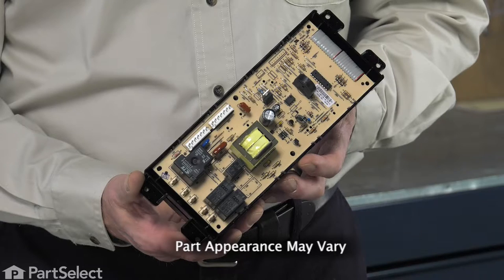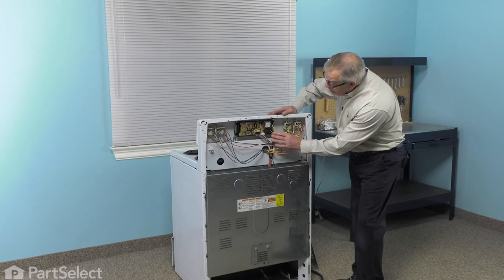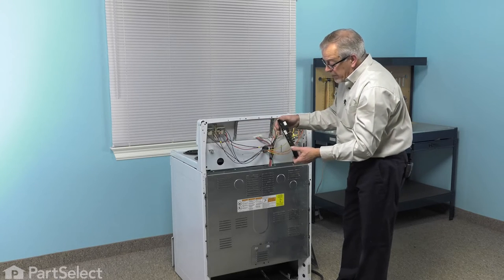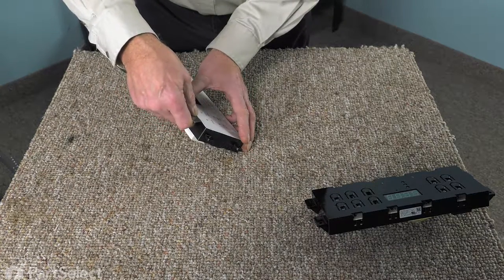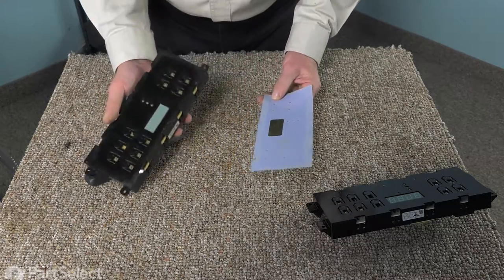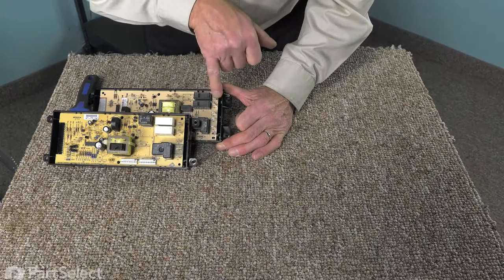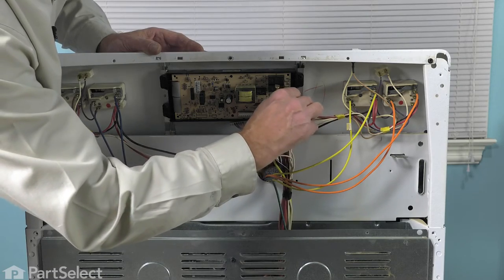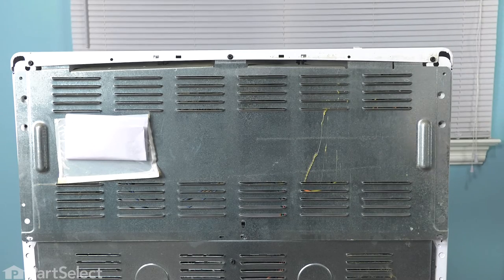Frigidaire Range Repair - How to Replace the Electronic Clock/Timer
Click here for more information on

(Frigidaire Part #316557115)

This particular Electronic Control is s this part, installation instructions and more. to KitchenAid, Kenmore, Whirlpool, Estate, Roper and Inglis. To find a Electronic Control specific to your model,

If your range is having any of these symptoms, then replacing the Electronic Control could solve your appliance problem.
1) Little or no heat when baking
2) Will not start
3)    Touchpad does not respond
4)    Element will not heat

Tools used for this repair:
1) ¼ inch nut driver
2) #1 Square head screw driver
3) #2 Phillips screw driver
4) Putty knife
5)    Needle nose pliers